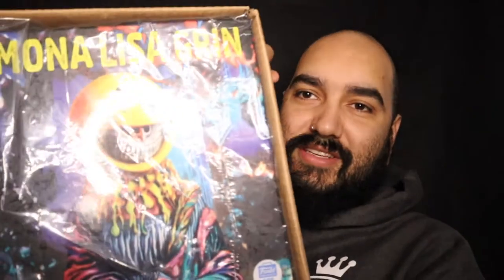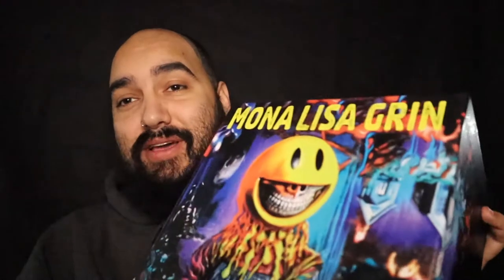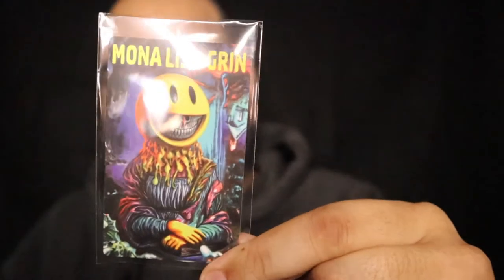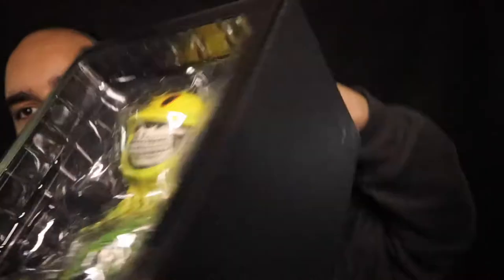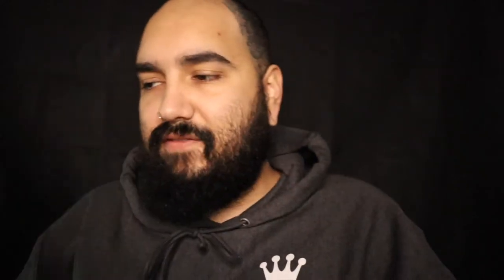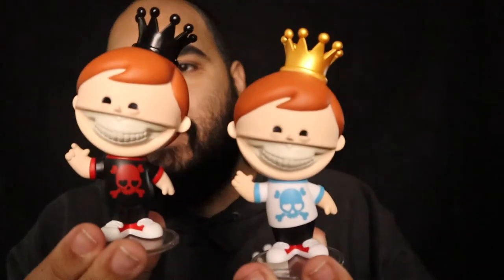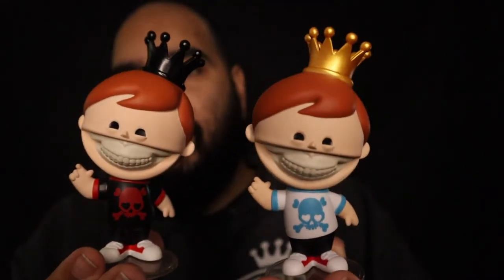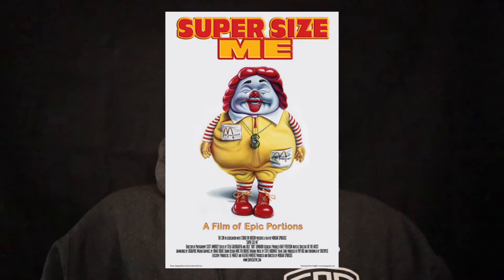THIS FUNKO SHOP EXCLUSIVE SOLD OUT IN SECONDS! (AND I GOT IT FOR UNDER RETAIL)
Today we open up a Funko Piece that I have wanted for months now. As always make sure you like, sub and tell a friend!